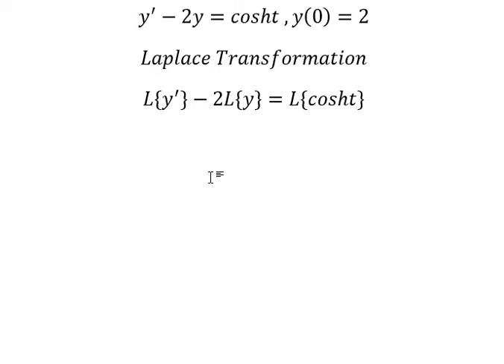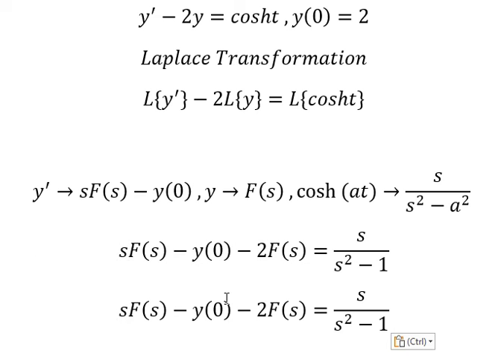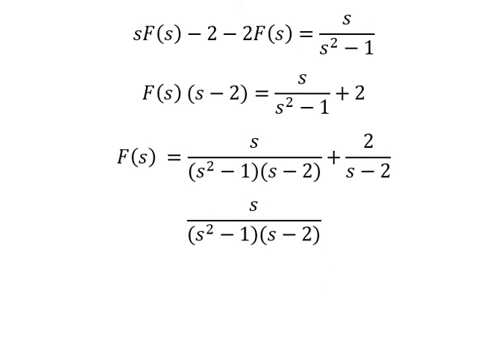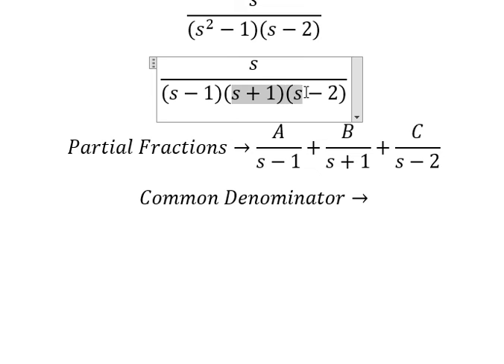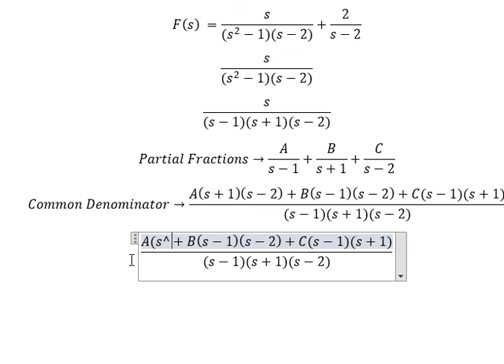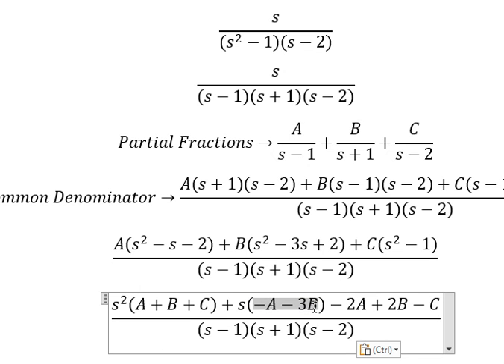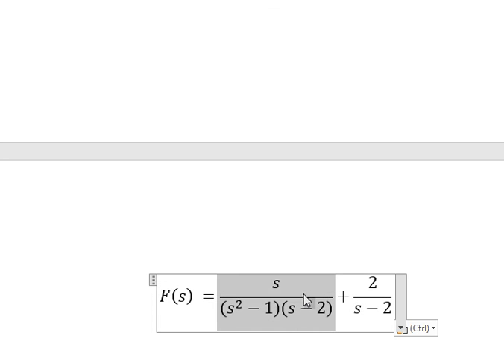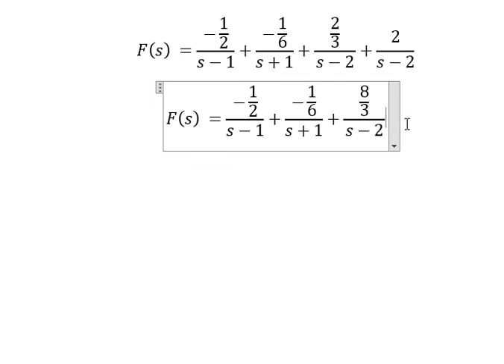Calculus Help: Laplace Transformation - Differential Equations - y'-2y=cosht ,y(0)=2